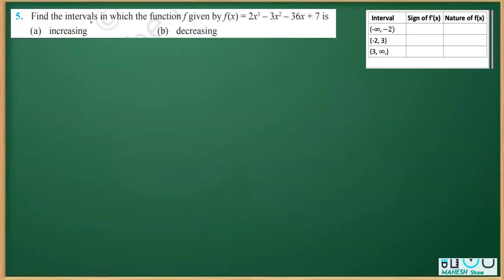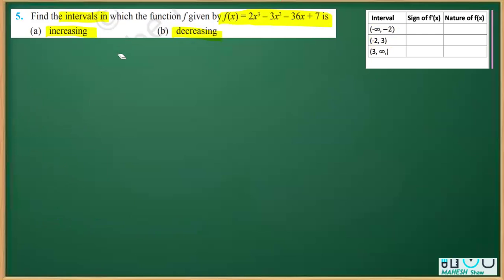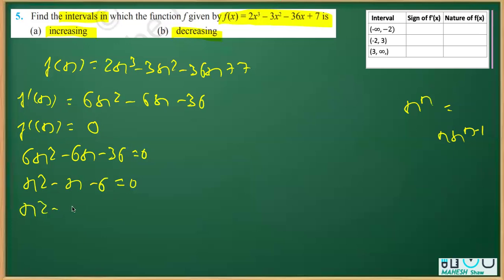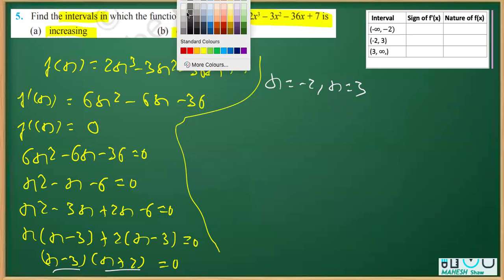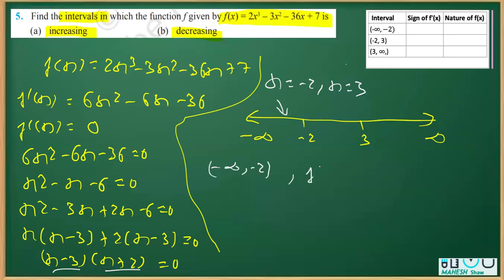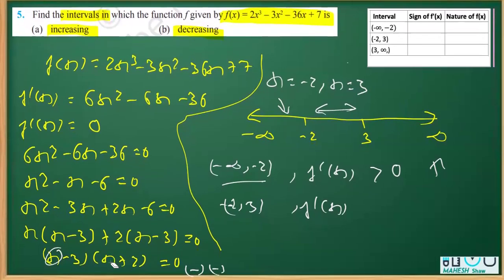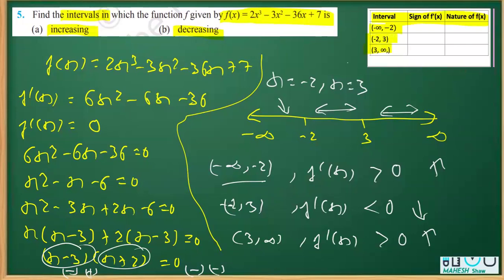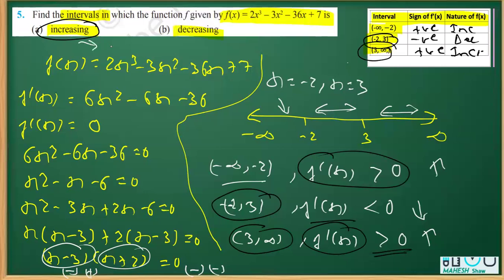Application of derivatives chapter 6 exercise 6.2 Question 5